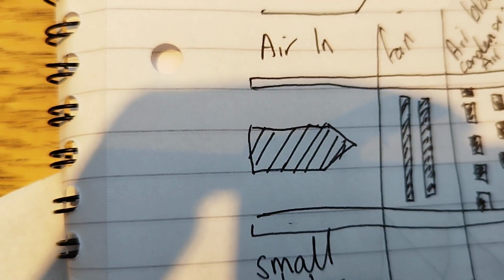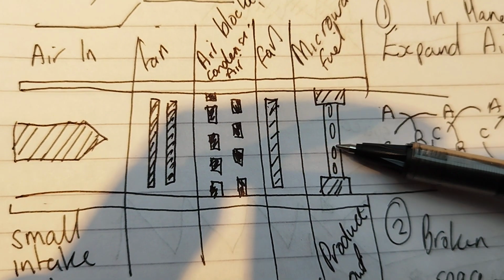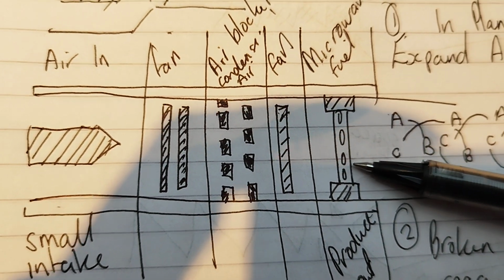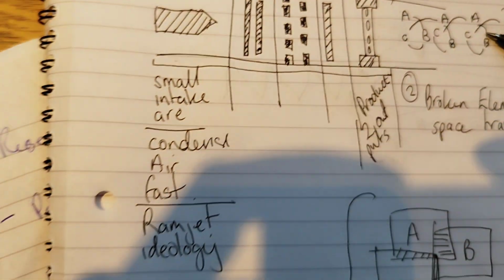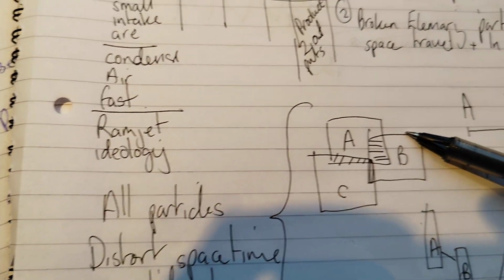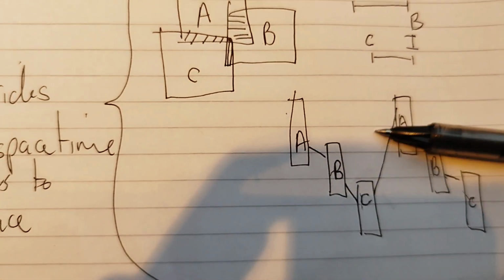Warp drive, low energy cost, using current technology...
the idea is based on all particals distorting space time, and using a structure of particles/waves to create convection currents with EM space time or I call a warp field...each particle distorts space time but on their own don't create a usable warp field...however if we create a structure such as a spiral, the particals can create a useful warping of em space time in a direction.

There is the possibility particles in a proton can be broken up and used in this manner...using technologies a microwave was developed from?

The idea is the the jet engine can evolve, and I think eclipse rocket technology... using any physicality as fuel, although there maybe a preferred fuel type...

And air can be used in the same way jet use it too...with another layer of air flow not in this really poor diagram...lol.

The potential of the idea is to use current well known systems for space flight and exploration, with minimal travel times being able to land vertically or horizontally on a planet and leave the same way...essentially making space exploration like plane flights!

I'm not a scientist this is just an idea I had looking into all this UFO malarkey lol...